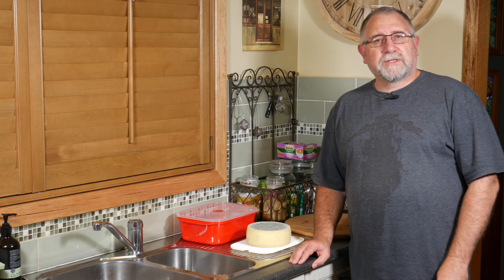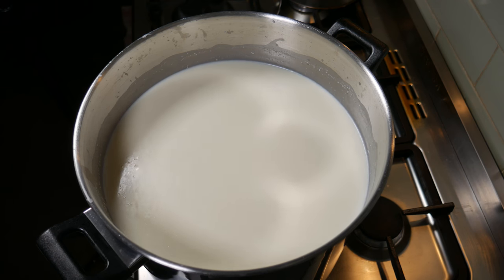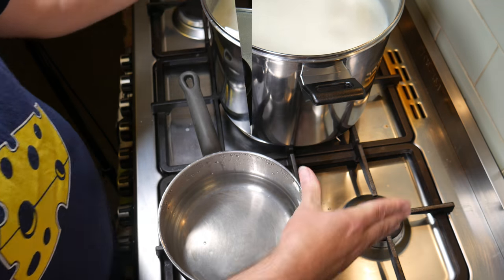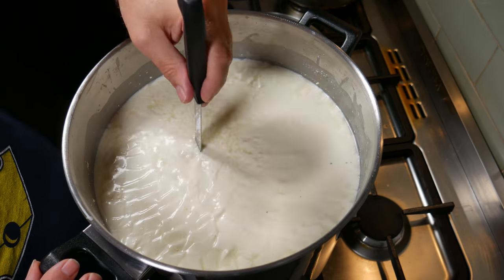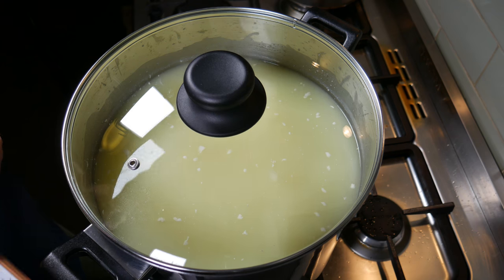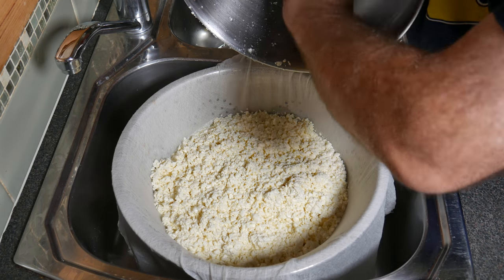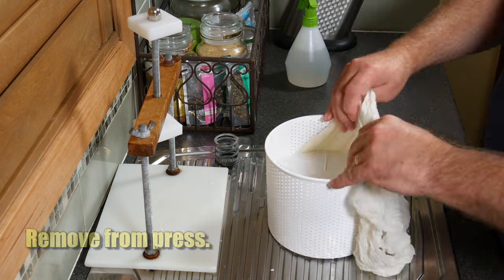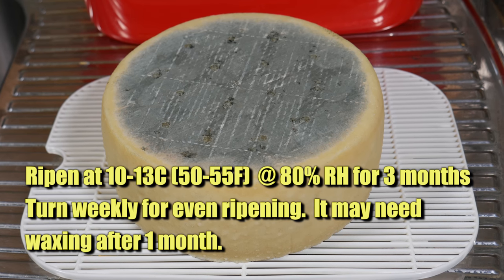How to Make Farmhouse Cheddar Blue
My Farmhouse Cheddar Blue is my own creation, based on a serendipitous event that happened many years ago.

Ingredients
• 10 litres (10 quarts) whole Cow's milk
• 1/8 teaspoon (Dash) Mesophilic culture
• 1/16 teaspoon (Pinch) Penicillium Roqueforti mould (strong)
• 1/2 teaspoon (2.5ml) Calcium Chloride diluted in
  1/4 cup cool non-chlorinated water
• 1/2 teaspoon (2.5ml) Liquid Rennet (IMCU 200) diluted in 1/4 cup
   cool non-chlorinated water
•  2 Tablespoons of non-iodised Salt

I recommend our Hard cheese kit with which to make Farmhouse Cheddar Blue